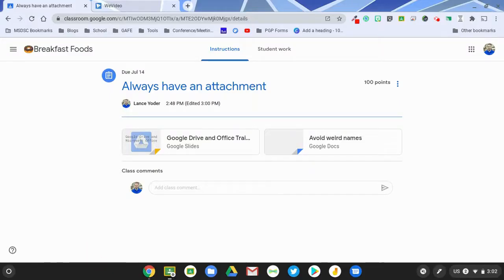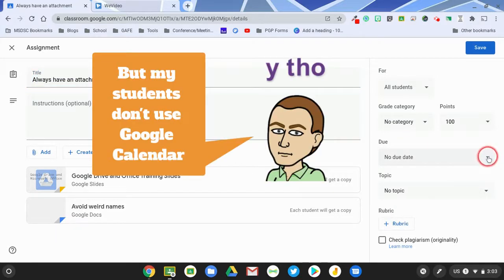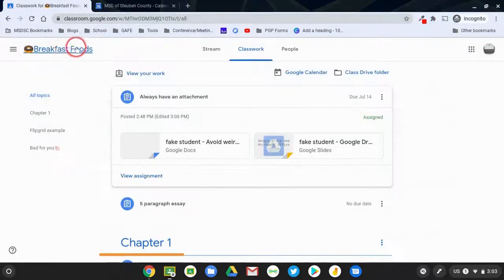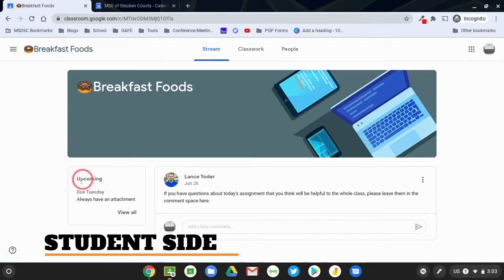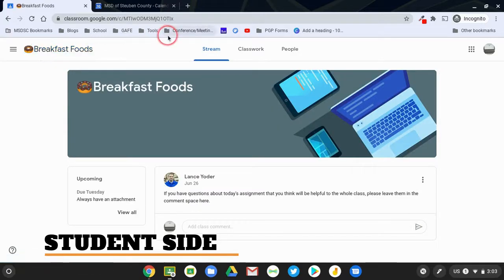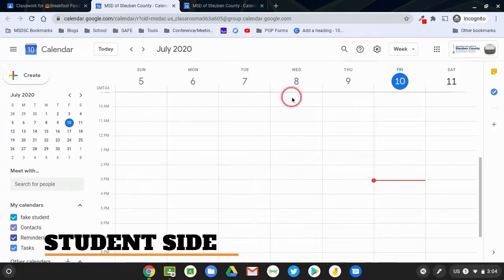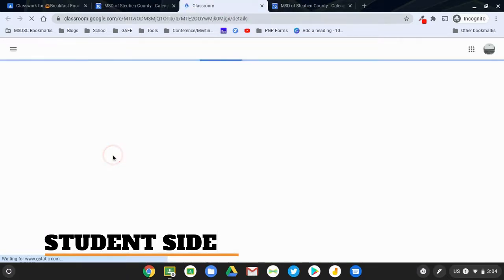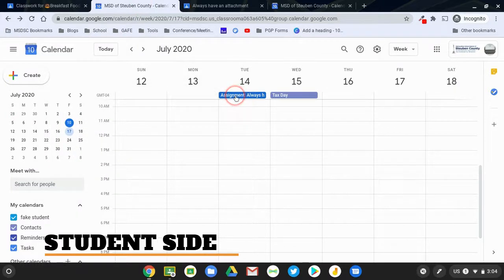Google Classroom Essentials: Always Use Due Dates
Google Classroom has the option for adding due dates to assignments and questions. These due dates may not seem that important at first glance, but they can save you headaches as far as communicating with your students and guardians in a distance learning scenario. Items with due dates are added to the "upcoming" list, added to Google Classroom, and included in Guardian Summaries (emails to parents).